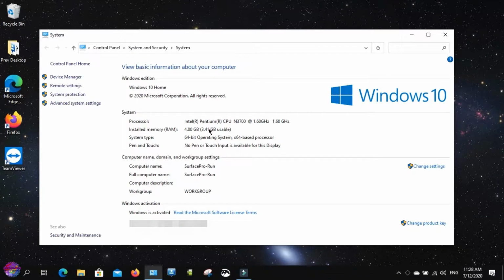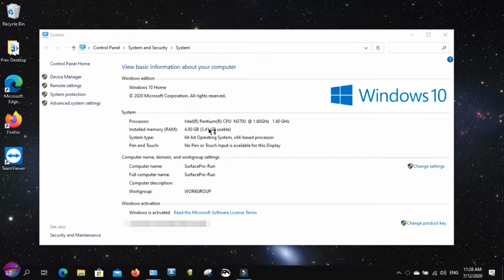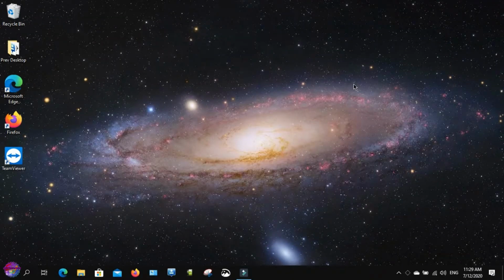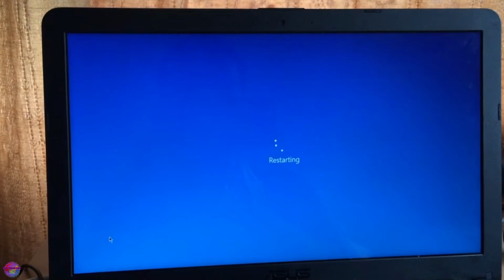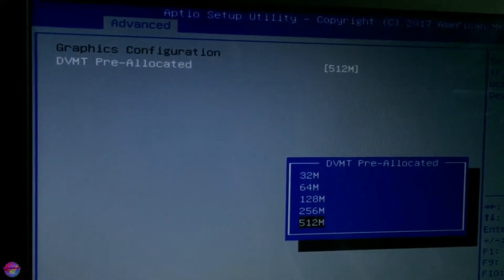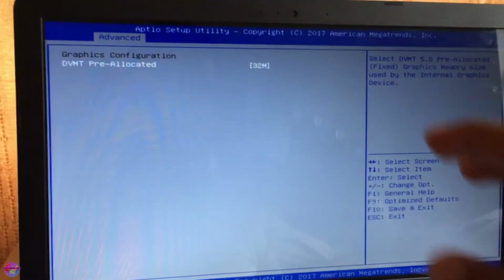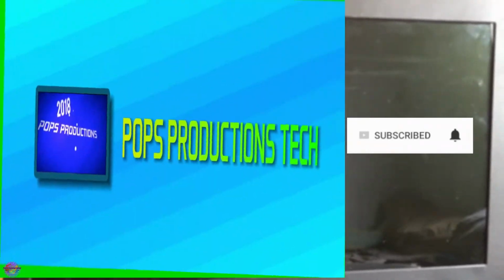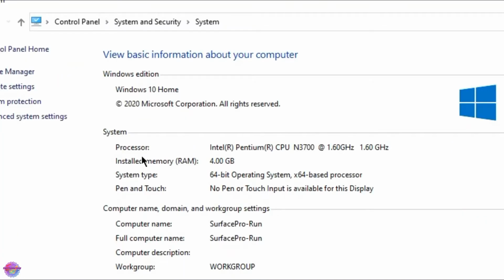Fix Usable Memory /RAM Issue on Windows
Fixing this issue is simple.

Via Bios or a Setting in msconfig (System Configuration) See the video.

In some cases:

A 64bit machine running a 32bit OS may be the issue so you have to install the architecture that your MB supports.

What is DVMT? Dynamic Video Memory Technology.

What does DVMT do? DVMT uses some of your system memory (RAM) as Graphics Memory. Some bioses come with the value set higher which uses more of your RAM. But most times if you have more the 8gb of ram it shouldn't really affect your day-to-day use of your PC.

Other notes from Pops Productions Tech:

Also if any of the files in the video are not working be sure to let me know via the comments or website.

Huge thanks to all creators who share non copyrighted background music particularly NCS and Freevibes. Thanks so much.

Post your questions and comments via the comments section below or on the website.